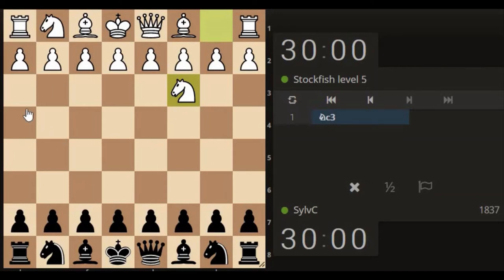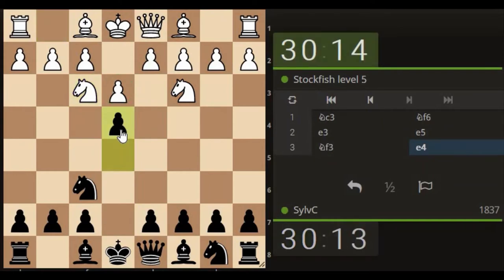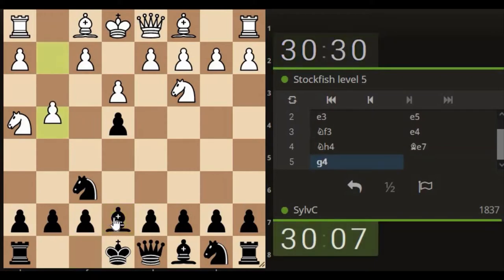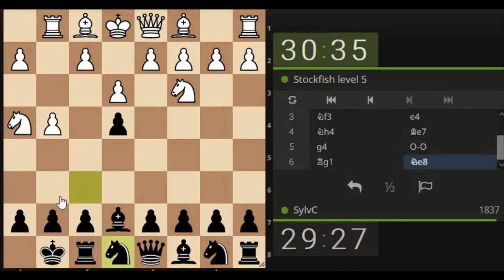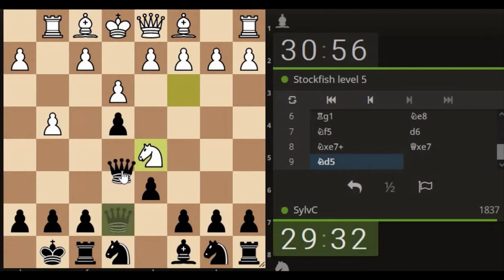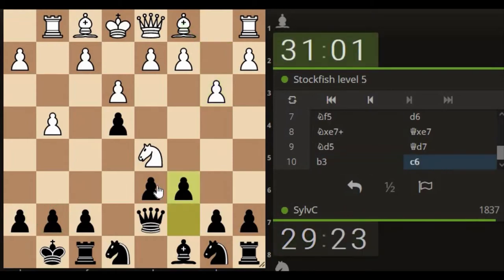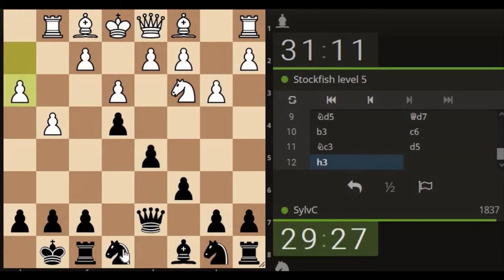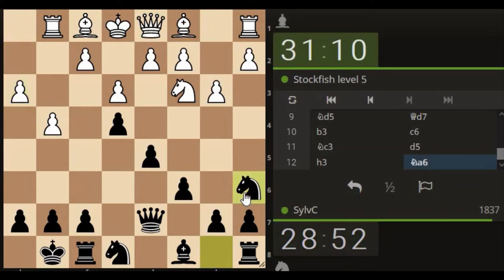Chess Train v 2000 Stockfish